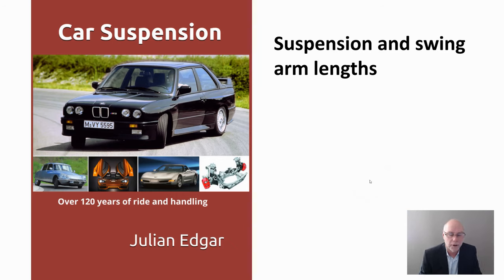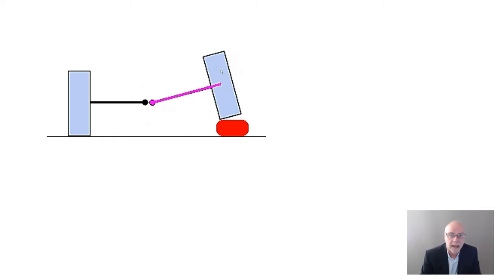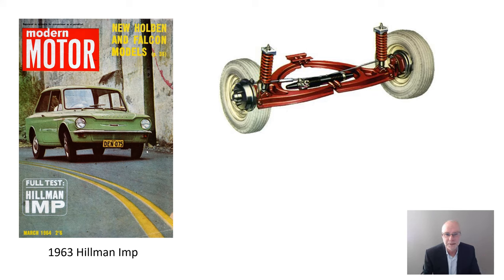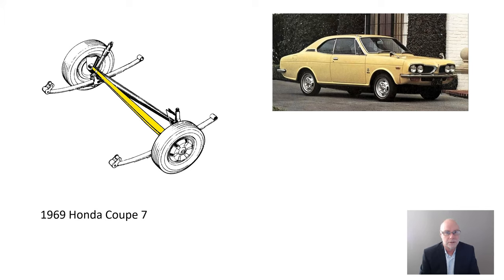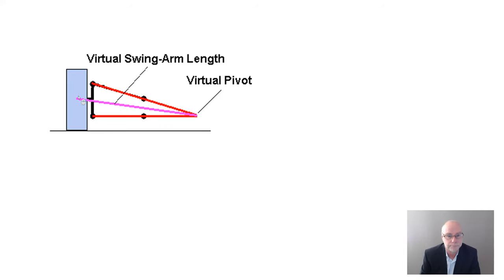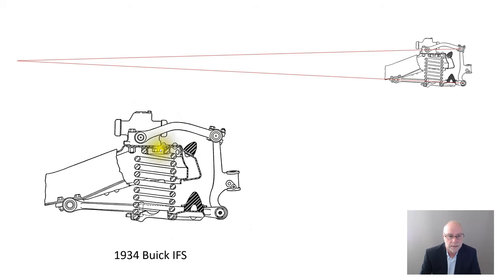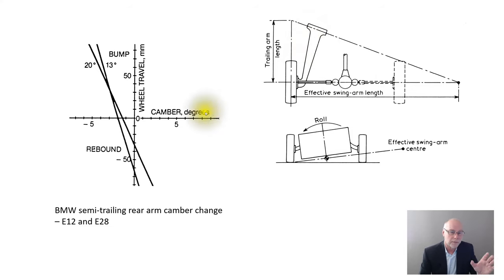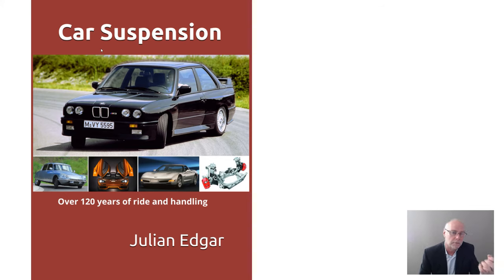Suspension swing arm lengths - both real and virtual!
Understanding what is responsible for camber change in suspension movement. (or from Amazon in your country)